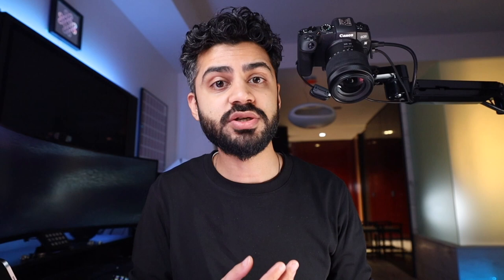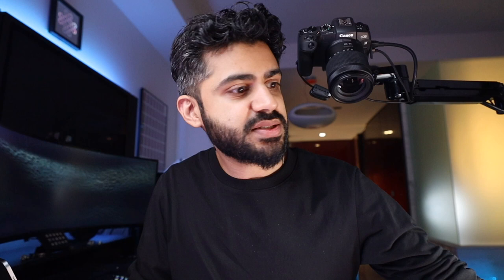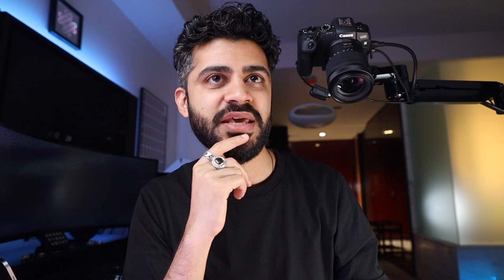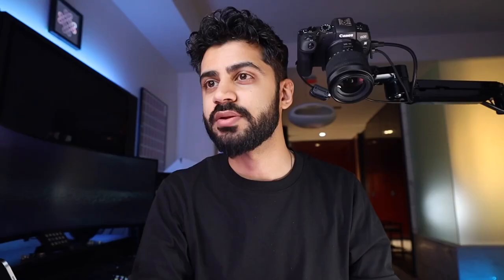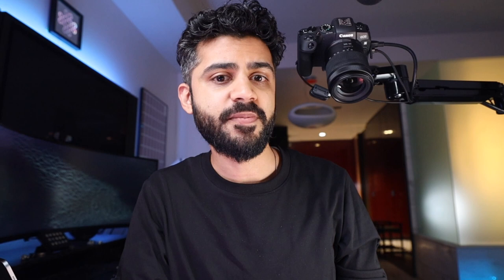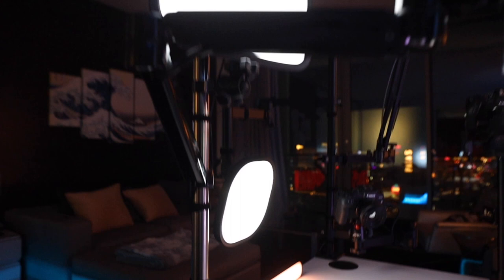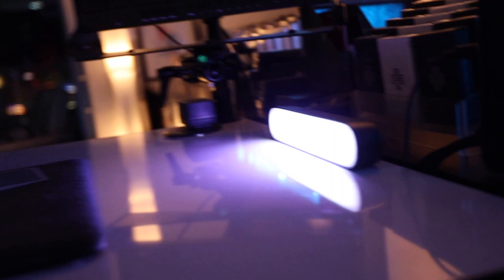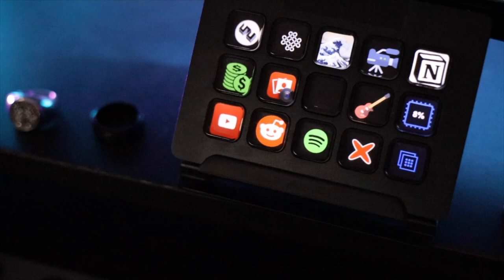The NEW 52Kards YouTube Studio (2021)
This new studio will help improve the production quality for future videos.

▼ Studio Equipment

Cameras:
Canon EOS R
Canon EOS RP

Lenses:
Canon RF 15-35mm
Canon RF 24-105mm
Canon RF 50mm

Microphone:
Rode VideoMic Pro Plus

Lighting:
Elgato Ring Light
Elgato Key Light Air
Elgato Key Light
Philips Hue Play

Camera Monitor:
Seetec Atem

Mounting:
Elgato Master Mount - B07X49967V
Live Broadcast Boom Arm
Manfrotto Super Clamp